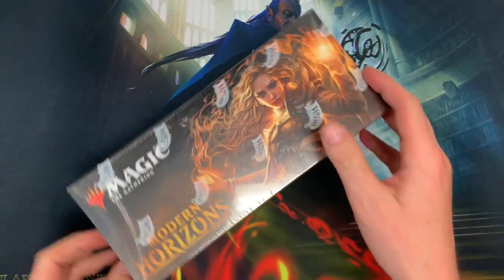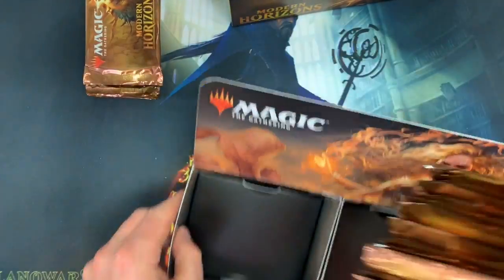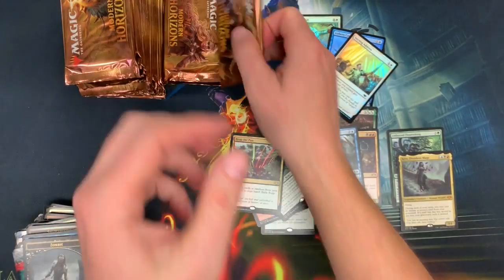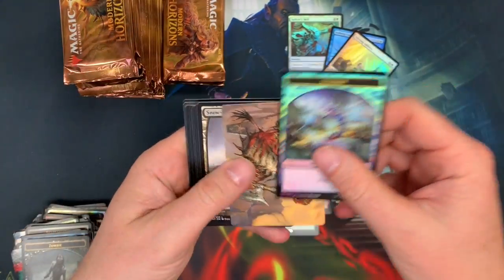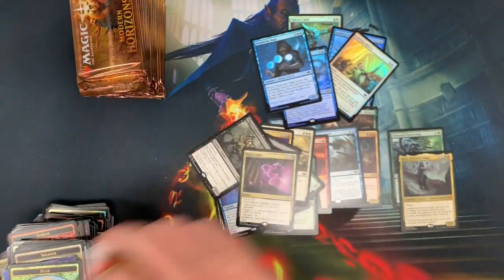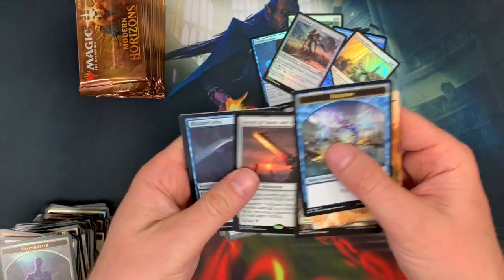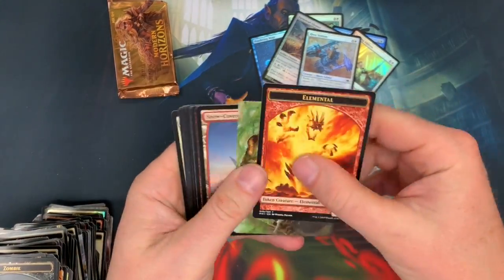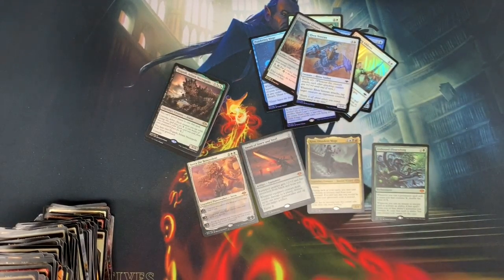Modern Horizons...Gettin Real!